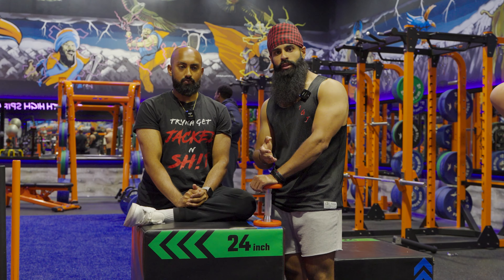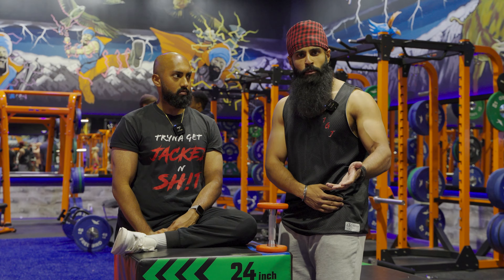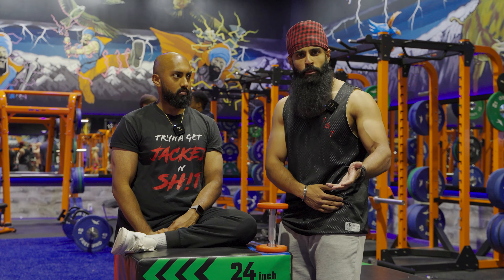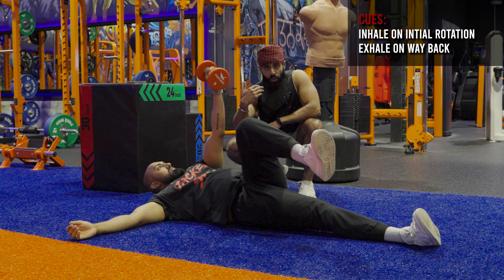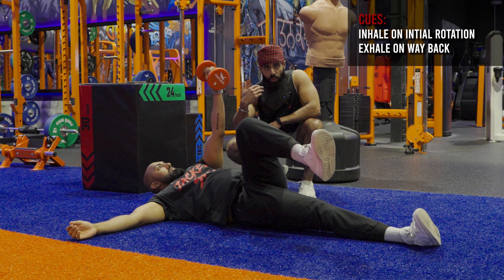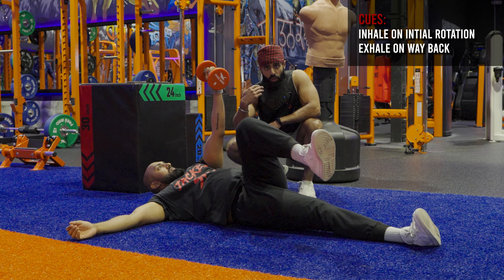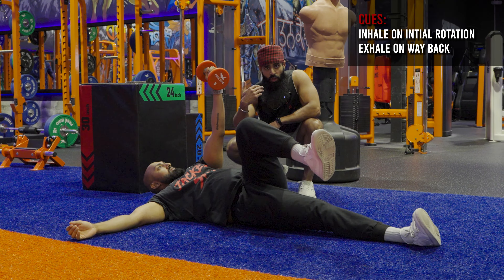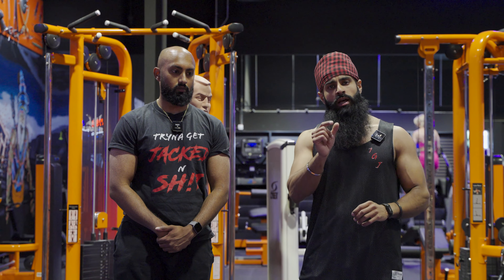ULTIMATE LOWER BODY WARM UP to IMPROVE YOUR SQUAT DEPTH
These are our go to drills when it comes to building that lower body mobility and getting those HIPS moving. A Lot of times we go from just sitting all day into trying to jam ourselves into squat positions or end up squatting without the proper mobility and end up moving through our low backs.

Hope you guys implement these in your training and find a difference!

Let's grow and don't skip leg day!!!

Stay Jacked and Smiling